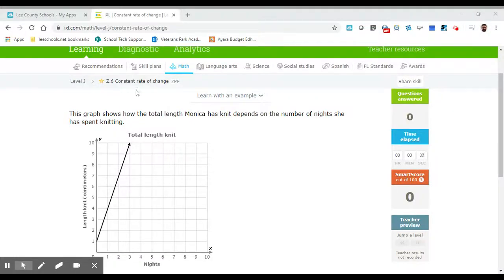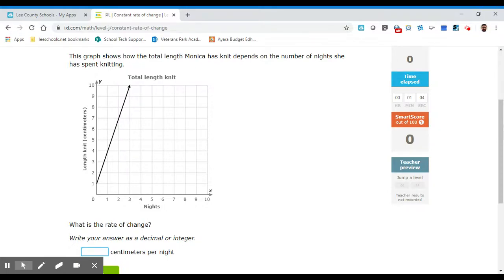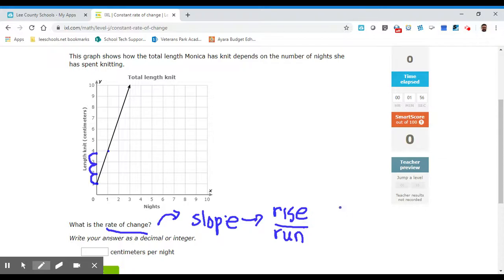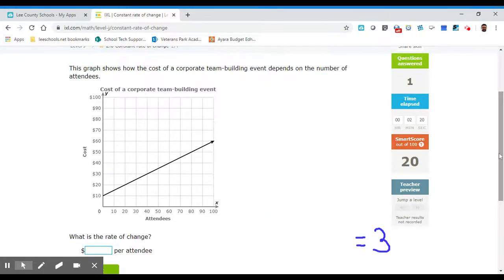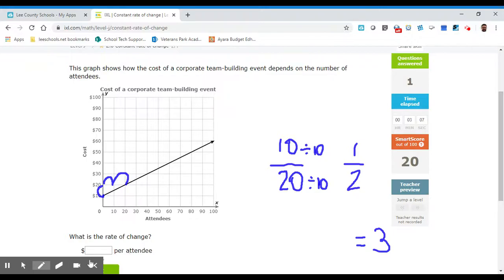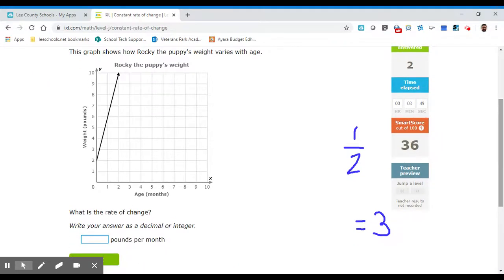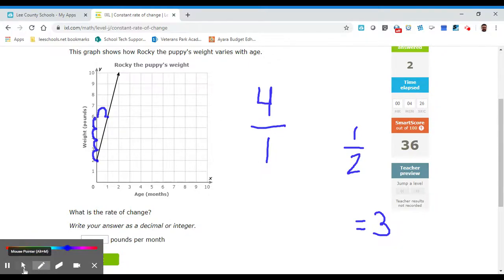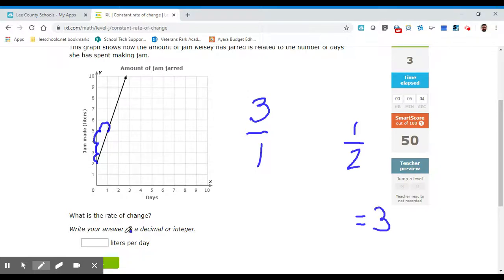8th Grade IXL Constant Rate of Change ZPF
8th Grade IXL Constant Rate of Change ZPF